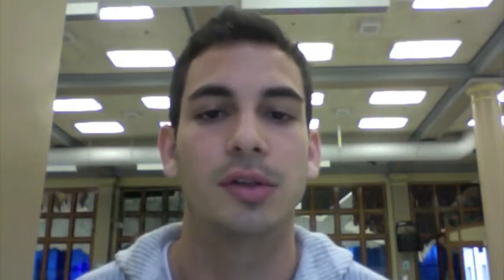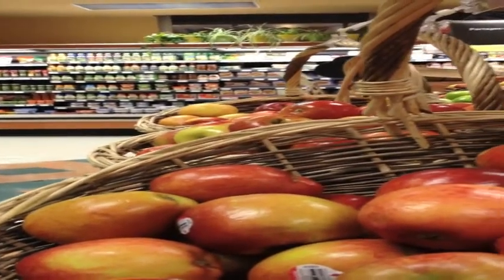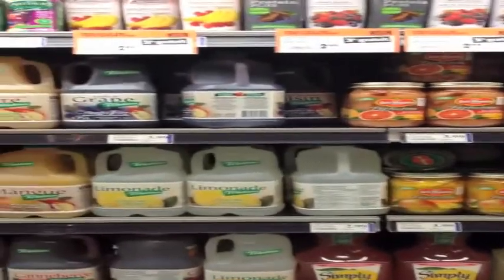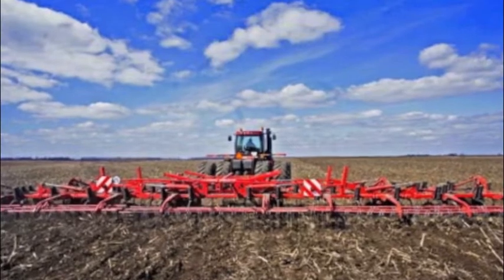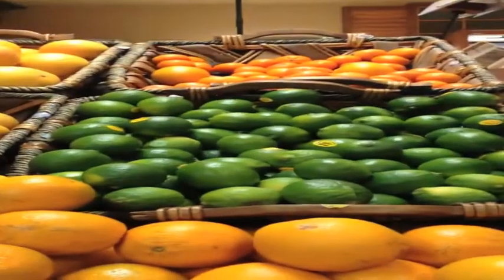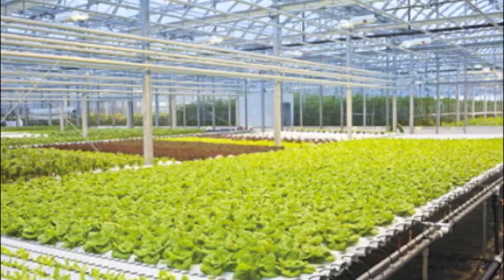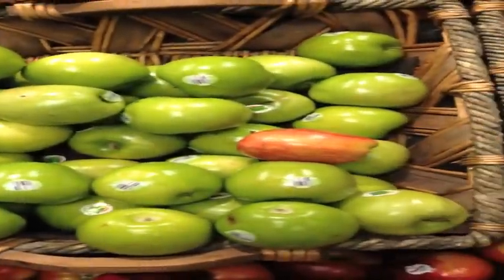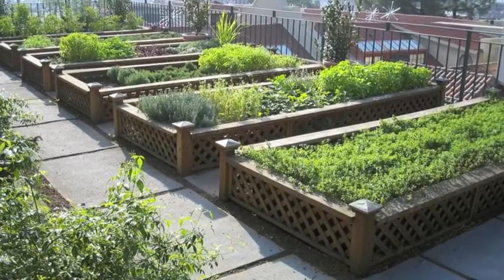Rooftop Farming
Our final movie on rooftop farming in general, and more specifically on Lufa Farms industries, based in Montreal